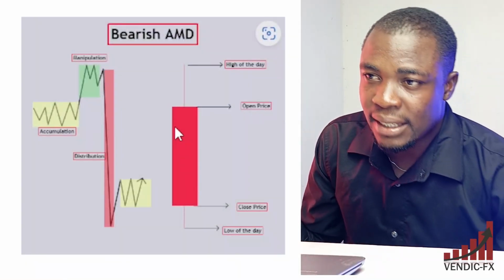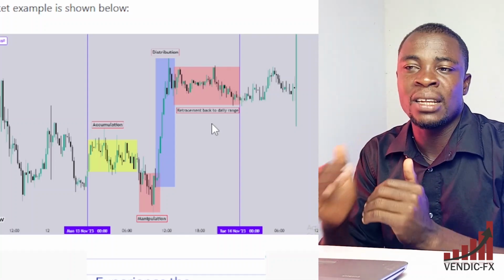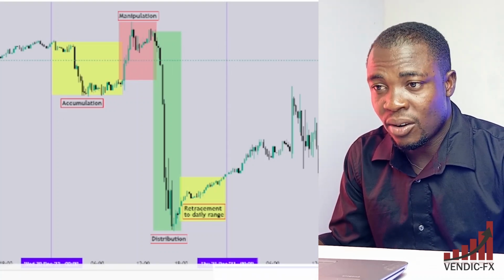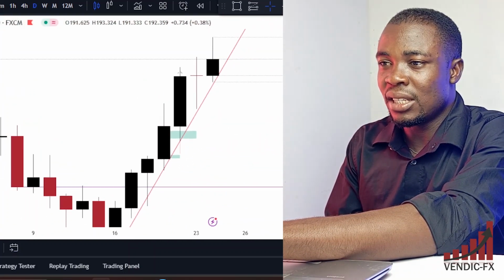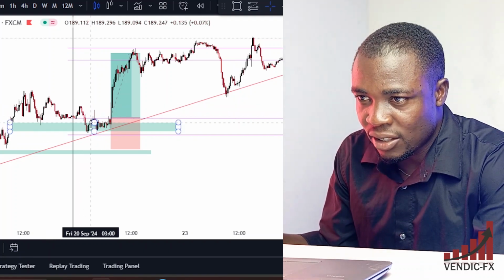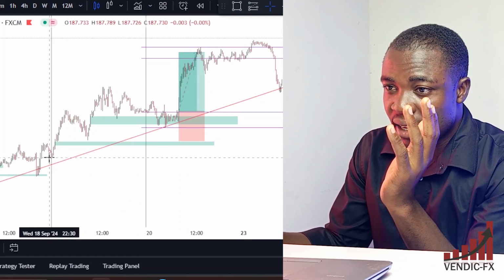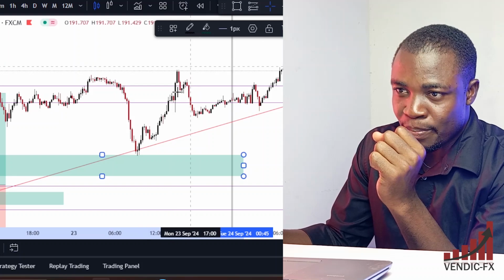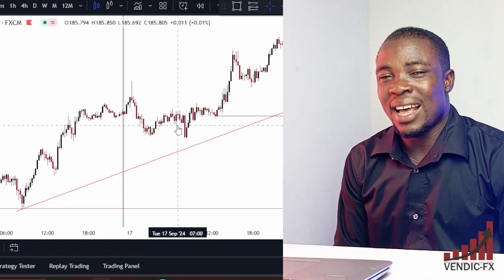ICT POWER OF THREE{ all you need}